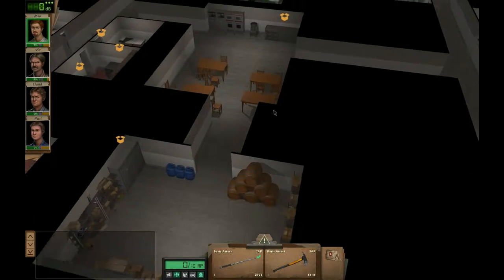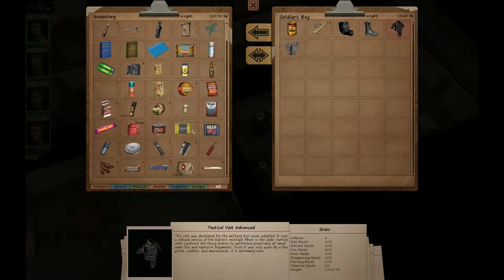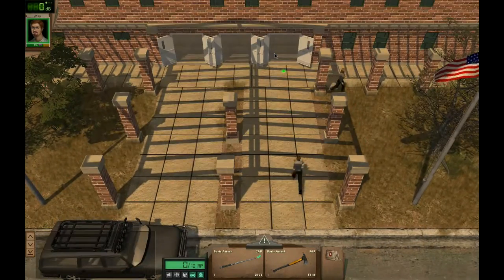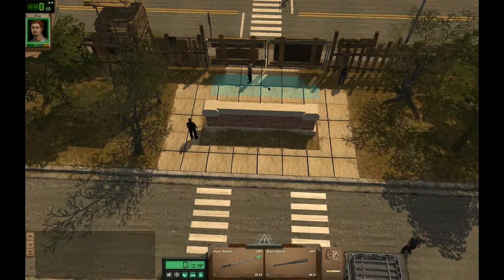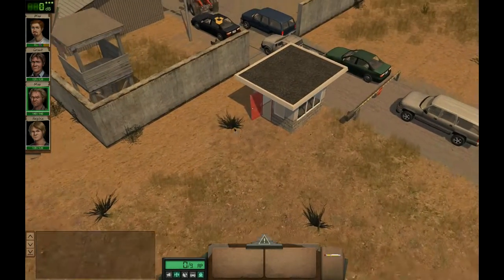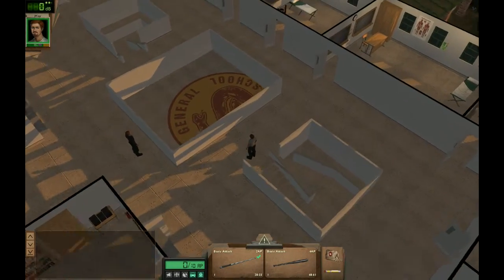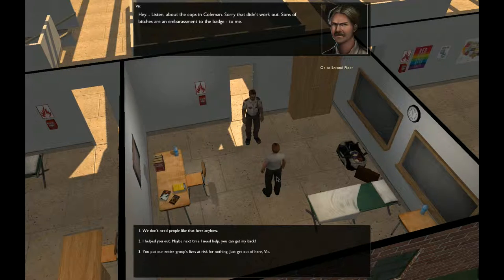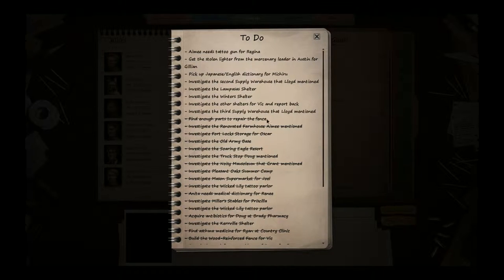Let's play DEAD STATE REANIMATED [76] [Ironman PCInfected Hardcore]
Let's play Dead State Reanimated, part 76 [Ironman - PC Infected - Hardcore]

Day 33/34: Max, Vic, Lloyd and Paul spent the day hauling loot from the Old Army Base. Time to prep for Austin.

[This vid is part of a set that was recorded a few months ago, it features obvious m-kb noise. In the more current recordings these noises are not present.]